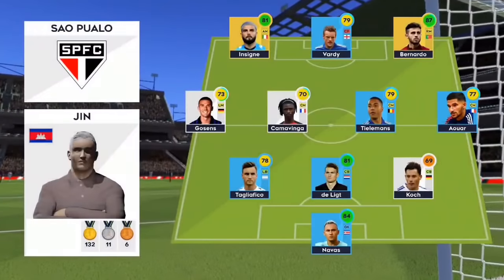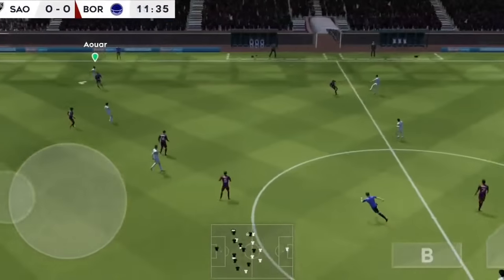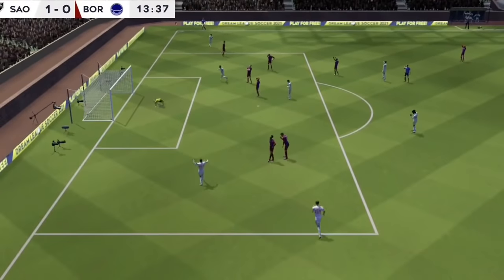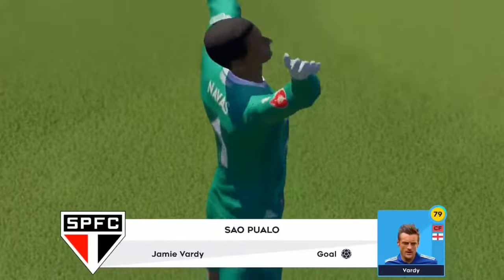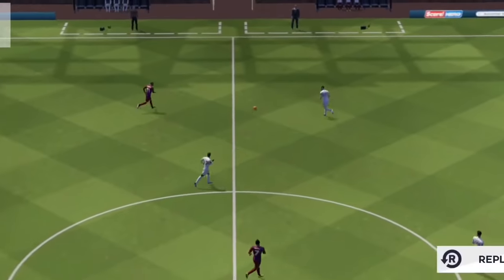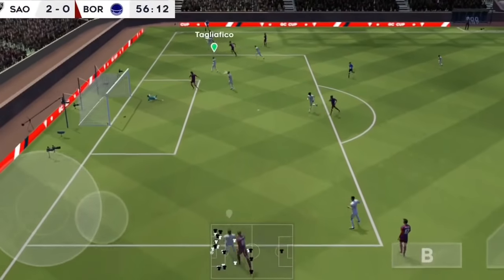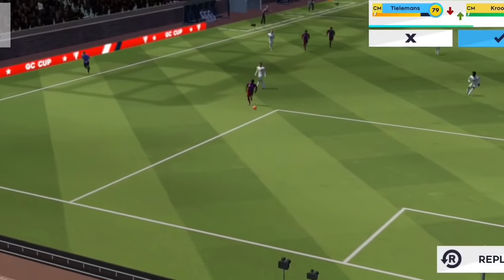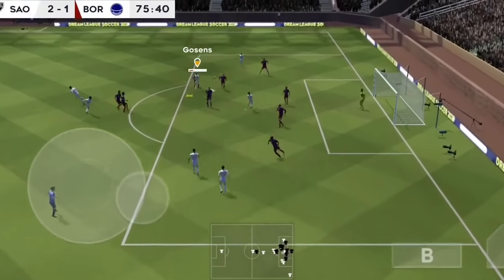DLS 21 - Sao Paulo vs Bordeaux | Global Challenge Cup | [Ep1] GAMEPLAY